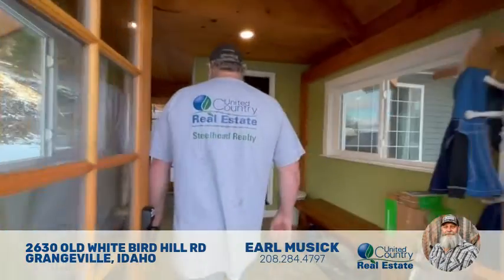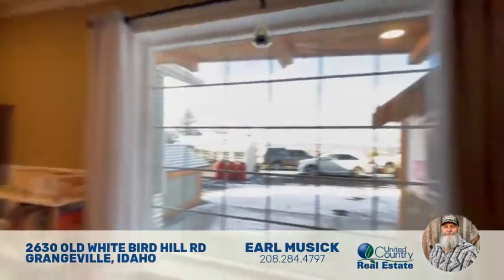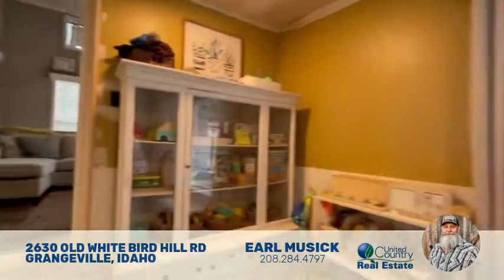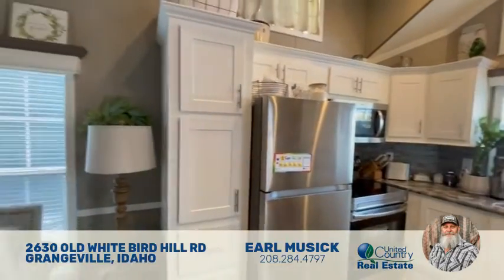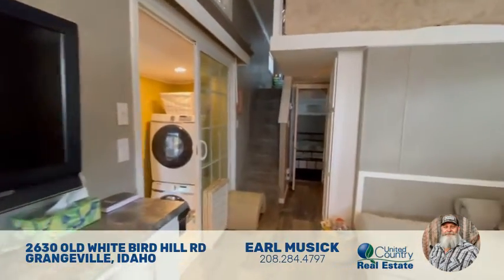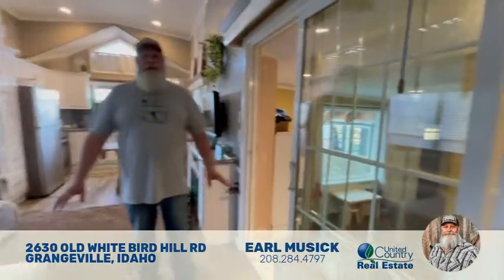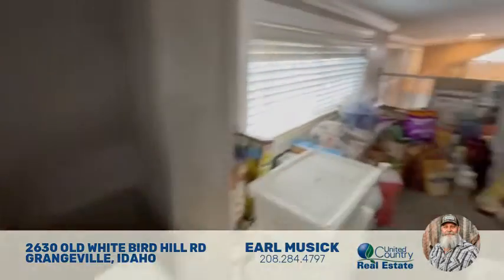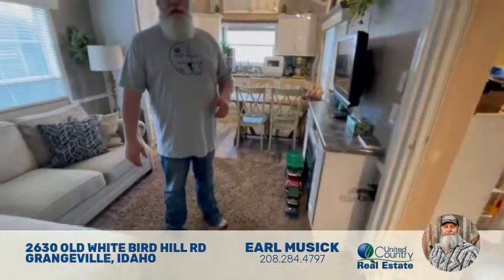Off-Grid Tiny Home in Idaho with 4 Acres SOLD!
Welcome to the Idaho Real Estate channel, your North Central Idaho real estate resource.
Realtor: Earl Musick
Address: 2630 Old White Bird Hill Rd
MLS#:
Price: SOLD!

Introducing a charming two-story abode nestled at 2629 Old White Bird Hill Road, Grangeville, Idaho. This snug, off-grid home boasts a total area of 753.47 square feet, beautifully divided between two spacious bedrooms, and one lovely bathroom featuring a shower tub combo for those relaxing evenings. The heart of the home, our combined kitchen/living area, proudly showcases enviable stainless steel appliances. An additional room graces the second floor providing endless opportunities for customization. Outside, the 4 acre property offers breathtaking views of Cottonwood Butte and the tranquil Camas Prairie evoking an immediate sense of peacefulness. Also in close proximity is the enchanting Salmon River, transforming this domicile into a nature lover’s haven. Your idyllic retreat in the heart of Idaho awaits.